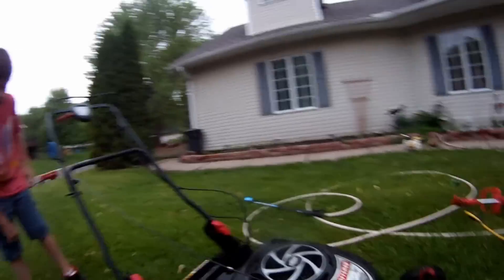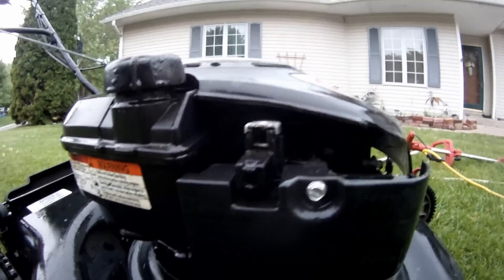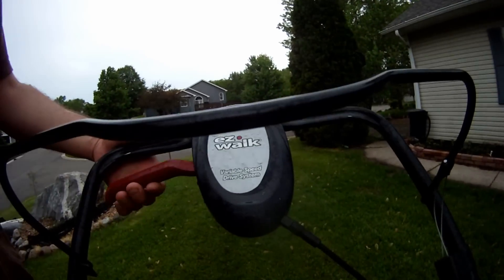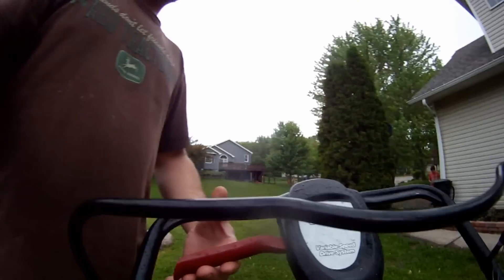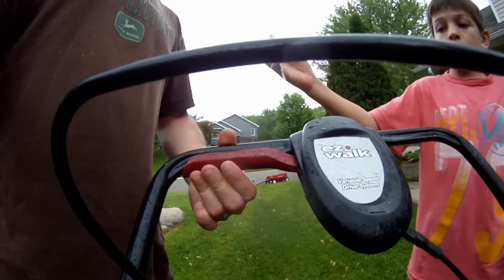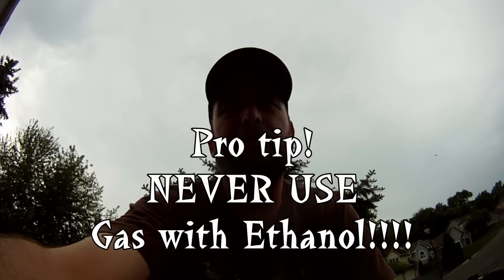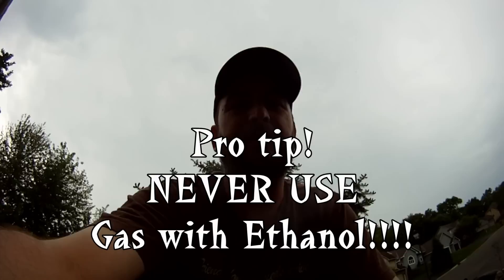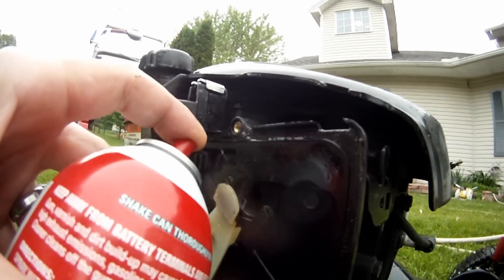How to Fix Lawn Mower that won't start SO EASY!!! Craftsman 700 series platinum Briggs and Stratton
Did your mower work in the fall, then will not start in the spring? It's bad gas! Here is how to fix it. Also use non ethanol gas in the future.